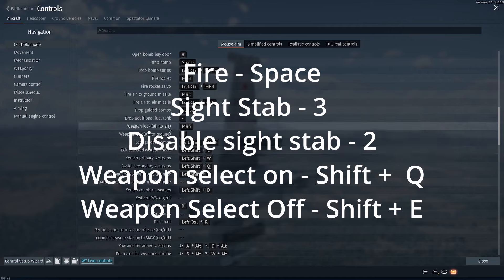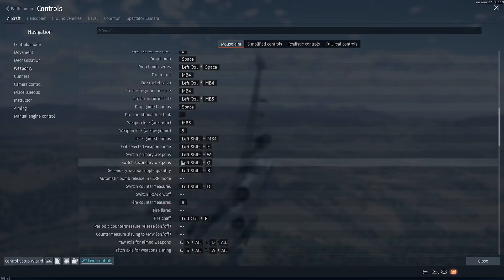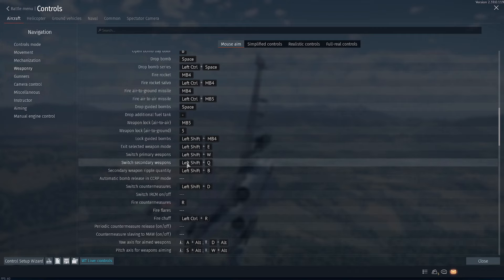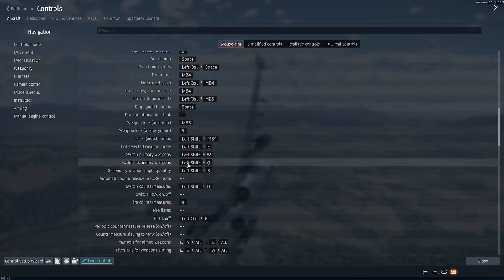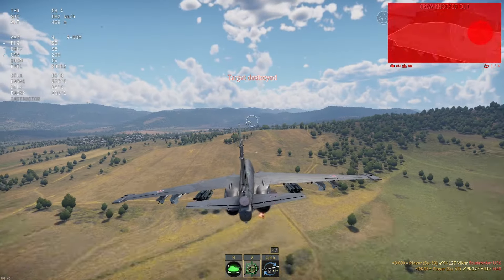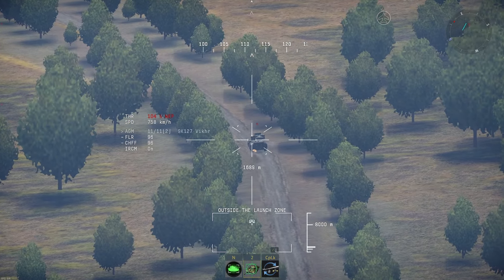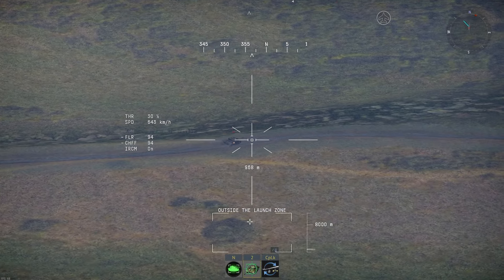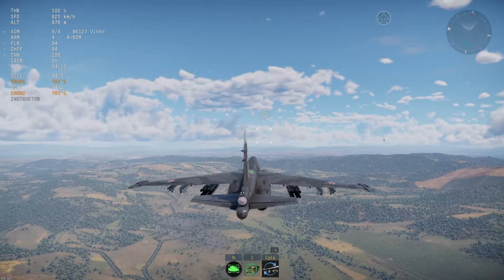How To Use Vikhr Missiles On Planes | Warthunder How To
Key binds
Launch Vikhr - Space
Sight stabilization - 3
Disable stabilization - 2
Weapon Selection - Shift + Q
Weapon Select Off - Shift + E
Dont forget to use the links below to get yourself some gaming gear to be on the top of your team.

Monitor: HP OMEN 27in gaming monitor
Keyboard: Hyper X Alloy
Mouse: LogiG G502
Mic: LogiG Yeti GX
Mic Stand: LogiG Compass
Headphones: Astro A50
Xbox Controller
Mouse pad: corsair MM300
Newer version of my laptop